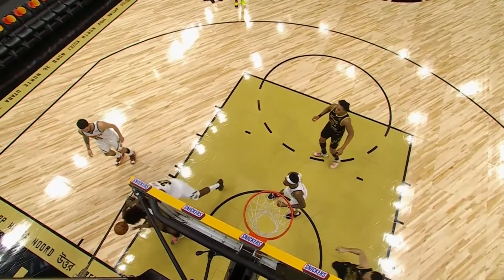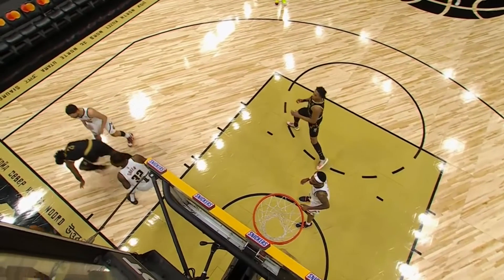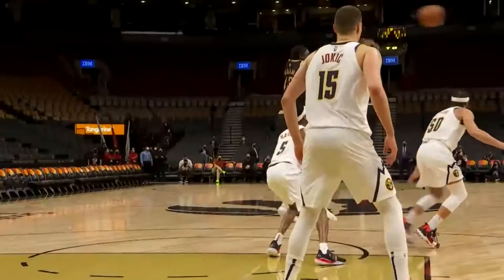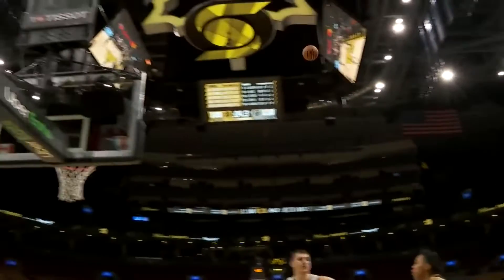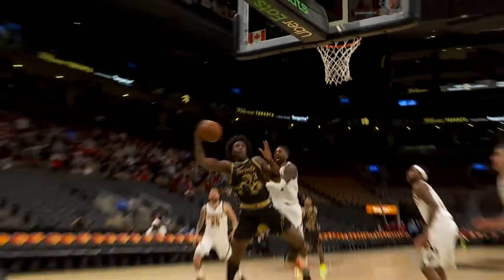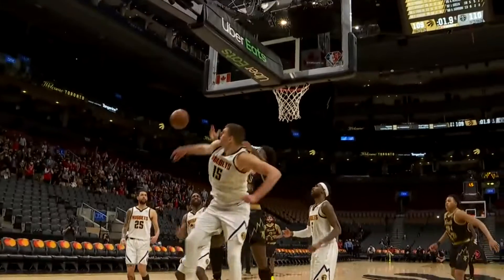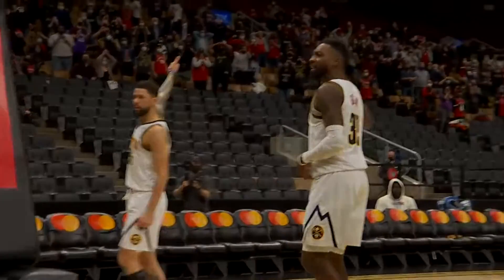Insane Block by N. Jokic.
Insane Block by Nikola Jokic.

Comment what you think of this play and leave your like.